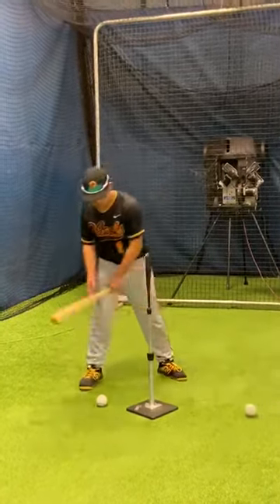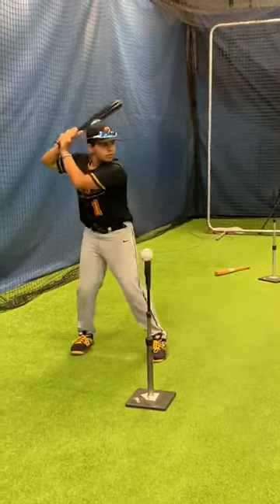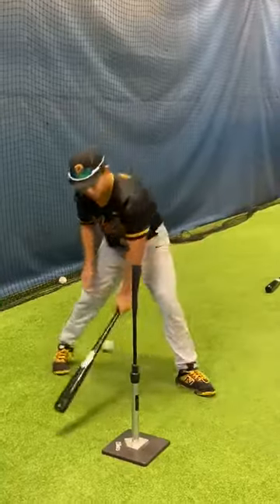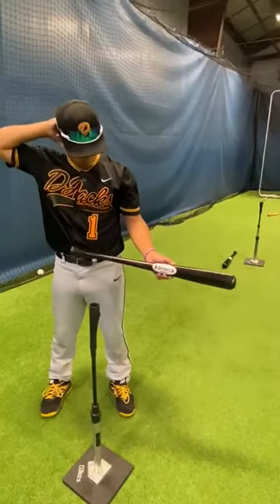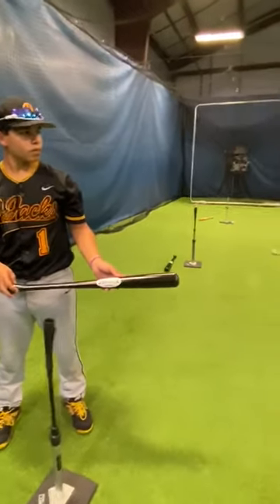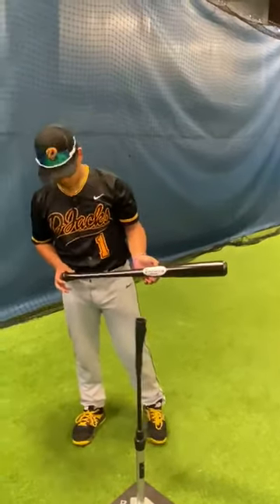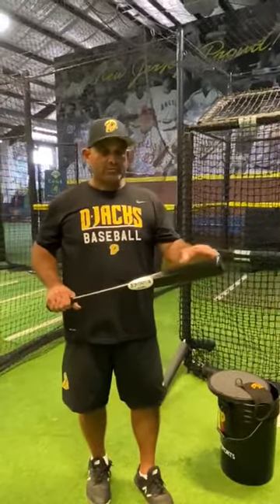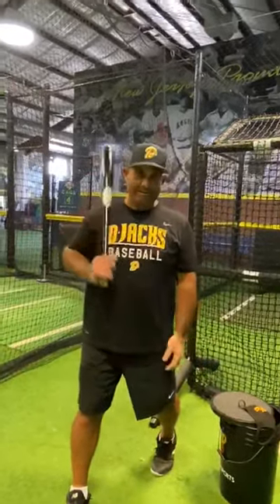How to Use a Short Bat Trainer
Short bat trainers for baseball and softball are used for one handed or two handed drills.

•Keeps you from pulling off the ball
•Builds grip, wrist and forearm strength
•Gives you more barrel control with your game bat
•All sizes from youth model to big league models for softball and baseball.